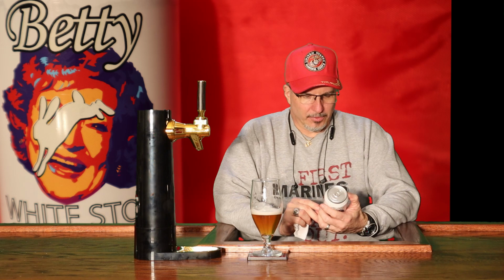Betty White Stout Review (#121)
Betty White is a legend! So how will Betty White Stout be? Well, there is only one way to find out: come along as I review it for you! Brewed with vanilla bean, chocolate, and lactose and packing a 7.4% ABV it HAS to be delicious! Let's go find out! Cheers! 🍺🎩